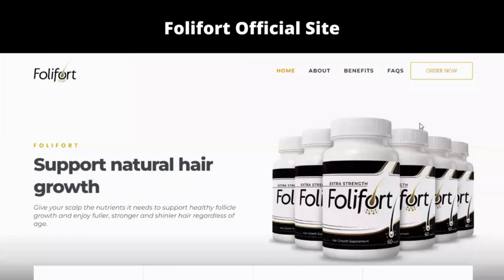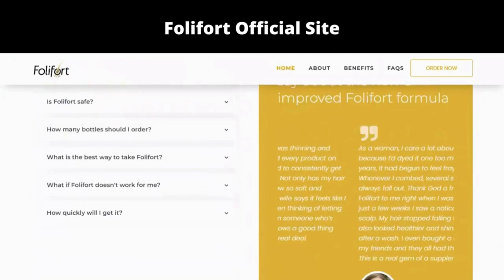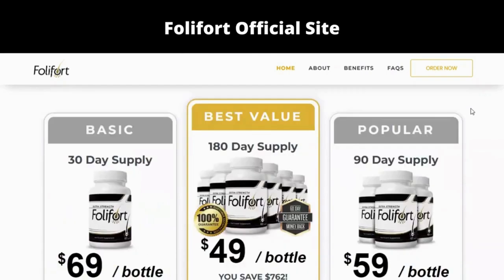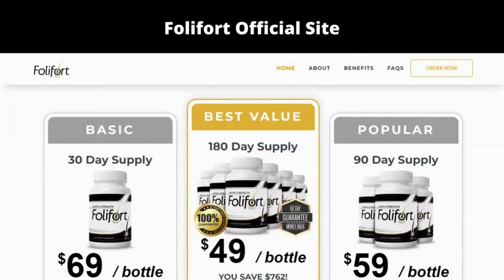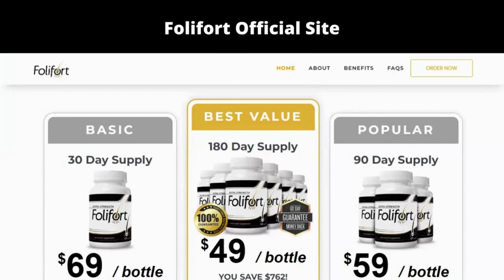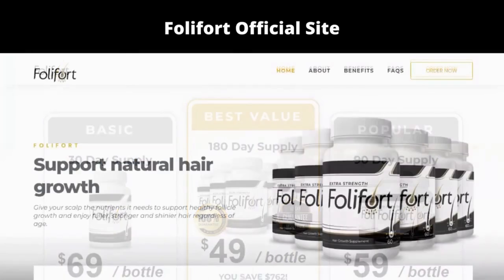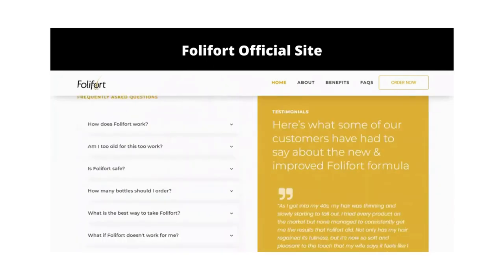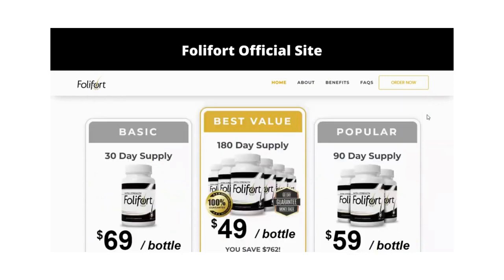Does Folifort Really Work? Folifort Review - Folifort Side Effects - Folifort Ingredients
Hi, I'm Elena and I recorded this video to tell you all the details about
Folifort. So if you want to buy this supplement but want to know more
about the formula, if it has contraindications and wants to buy it in a safe place, stay until the end of the video that I will help you.

The first thing you need to know about Folifort is: be careful with the
website you're going to buy Folifort from because Folifort
 is only sold on the official website. To help you, I left the link to the
official website down below in the description of this video.

So what is Folifort and does it actually work. And the answer is
yes, Folifort works and after many laboratory tests, researchers
identified that there is a natural formula with concentrated ingredients that will Support natural hair growth Give your scalp the nutrients it needs to support healthy follicle growth and enjoy fuller, stronger, and shinier hair regardless of age.
Scientists have found that the root cause of hair deterioration is often a steroid called DHT.
This steroid is a compound of the hormone known as testosterone and builds up in your body
as you get older. When its levels increase, it clogs your hair follicles and stops your hair from
growing properly. The reason why DHT keeps building up is because of an enzyme called 5-ARD.
With the help of certain plants, vitamins, and minerals your body can detox your body and support
healthy and strong new hair growth. Folifort is the only supplement that contains the perfect balance
 you need to support and revitalize your hair from the inside out.
So go ahead and secure your Folifort package right now.

The main goal of folifort is to restore your hair health.
The secret of folifort is its unique and exclusive formula that uses natural ingredients from non-GMO crops.
from non-GMO crops, the formula is scientifically proven to contain only
ingredients that are proven to support healthy hair growth by promoting
natural regeneration of the hair follicle, such as

Fo-Ti: is a Chinese hanging plant that has miraculous properties when it comes to supporting
hair rejuvenation. Its root is one of the most important tonic adaptogens in
traditional Chinese medicine, revitalizing the hair follicles at their roots.

Biotin: also known as vitamin B7, Biotin is one of your hair's best friends.
It stimulates the production of keratin, thus increasing the growth rate of the follicles and making your hair is much more resistant to shedding.

Zinc: This vital mineral is necessary for the activity of over 300 enzymes in your body.

By increasing your zinc to optimal levels, you will maintain the oil glands that nourish and protect your hair from environmental damage.

Vitamin-B5, also known as pantothenic acid, Vitamin B5 helps rebuild your individual hair shafts, protecting your hair from protecting your follicles from damage caused by harsh shampoo and blow-drying formulas.

Horsetail Extract is known to improve your blood circulation,
including circulation to your scalp. It also has antioxidant properties
that work to detoxify your hair and body. When your scalp
gets enough blood, it increases its ability to produce more hair.